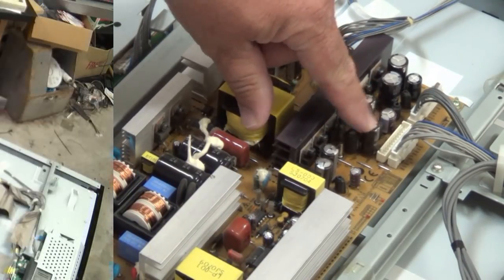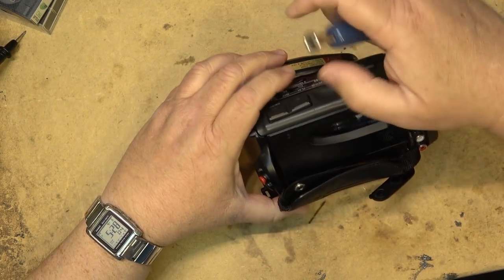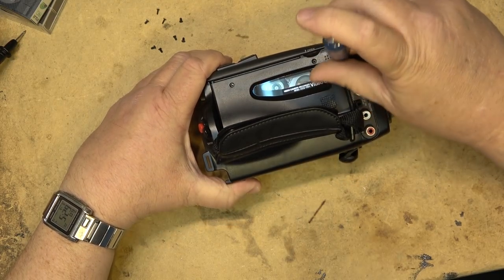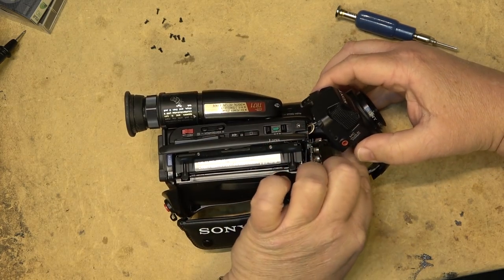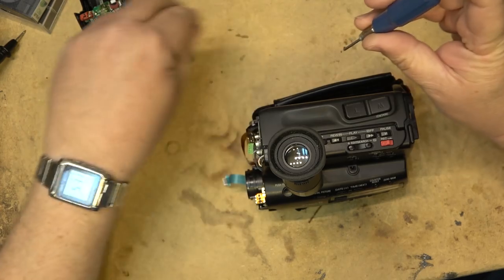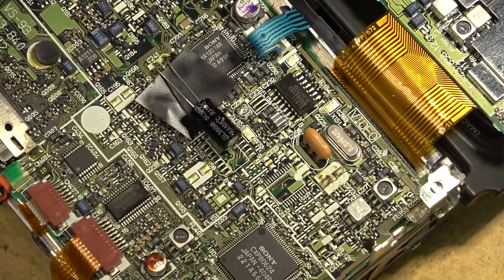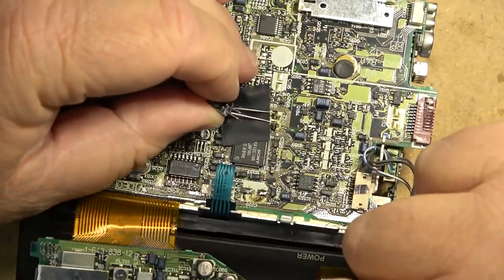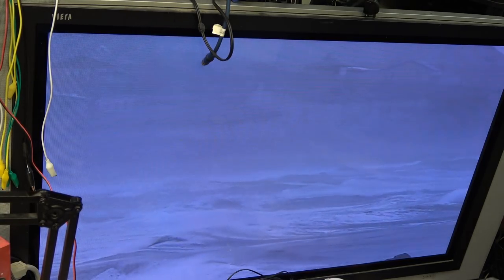Sony CCD TR71 with a very bad picture repair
Another camera with leaky craps